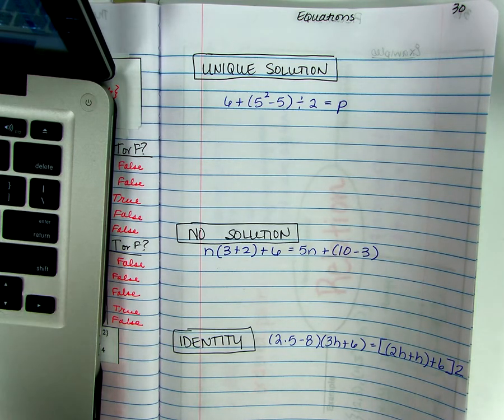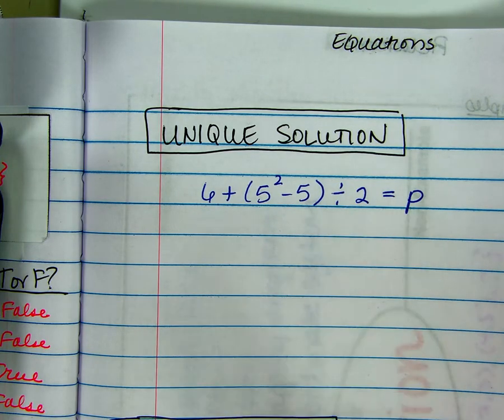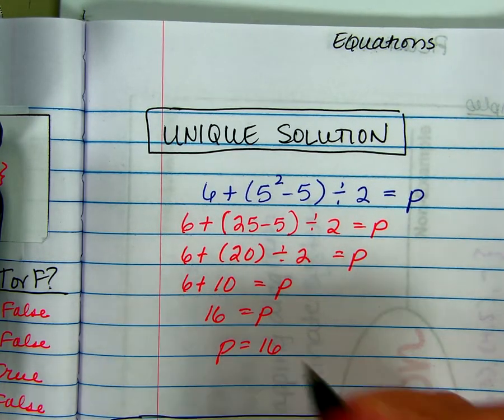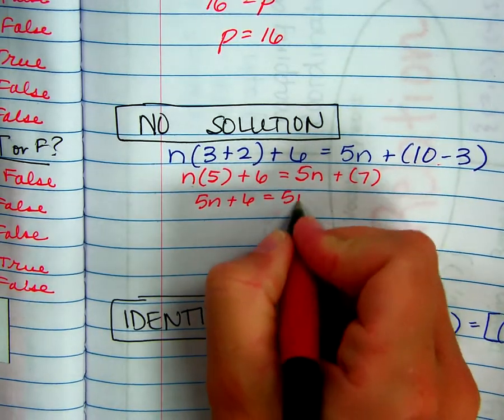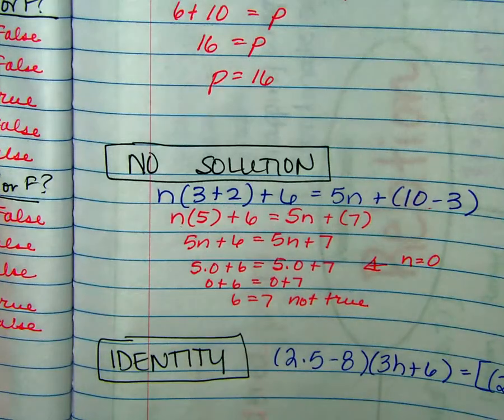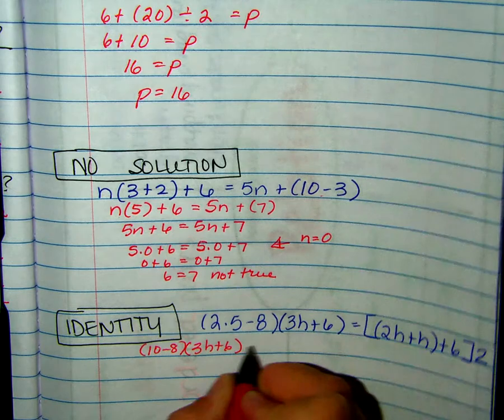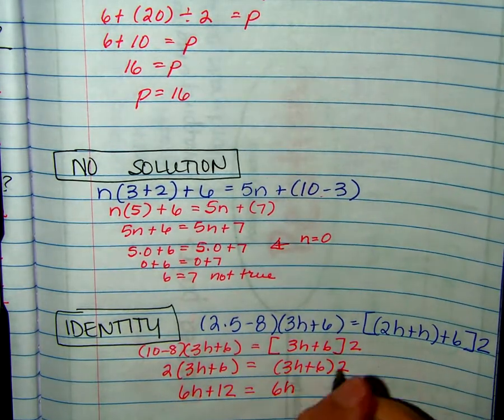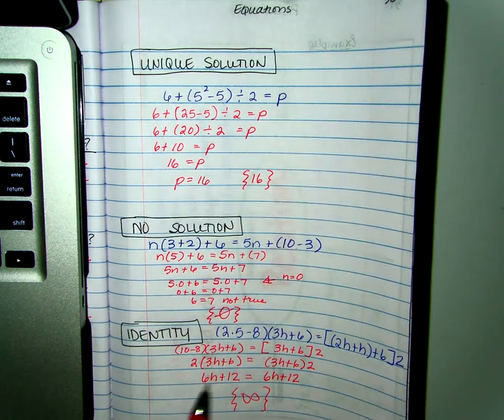Alg1 Unit 3(5) Equations ISN page 30